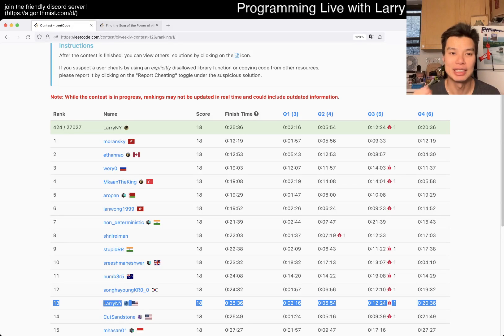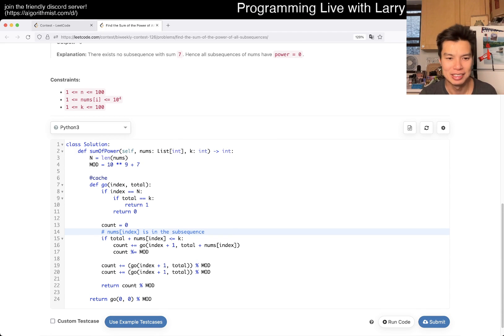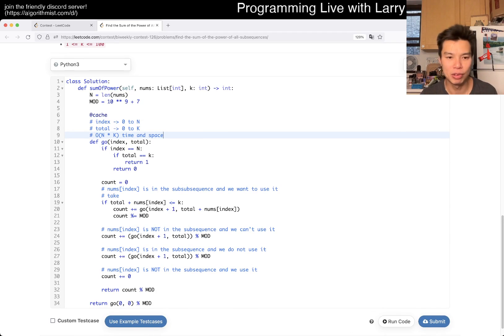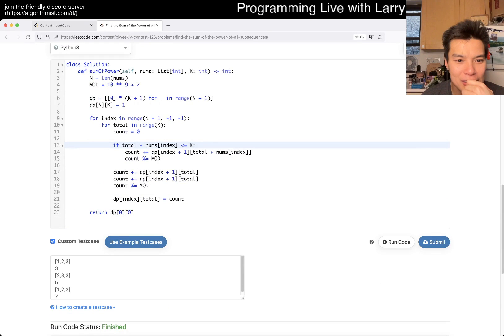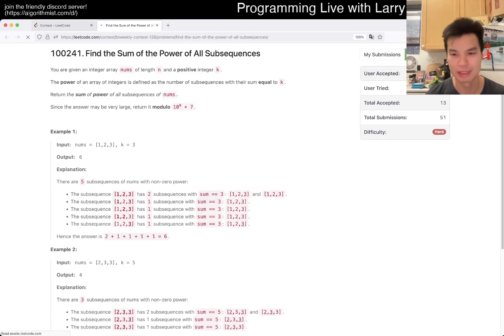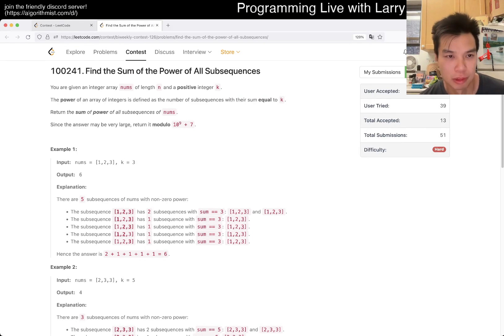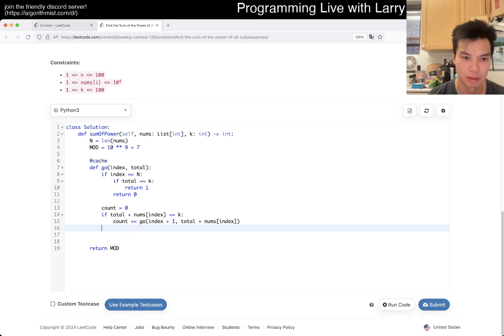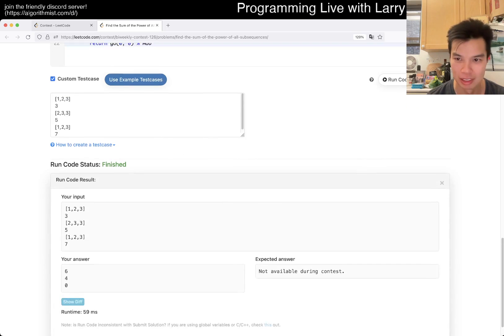3082. Find the Sum of the Power of All Subsequences (Leetcode Hard)